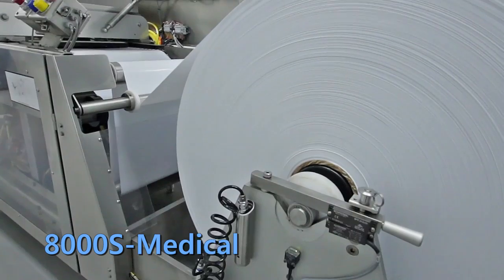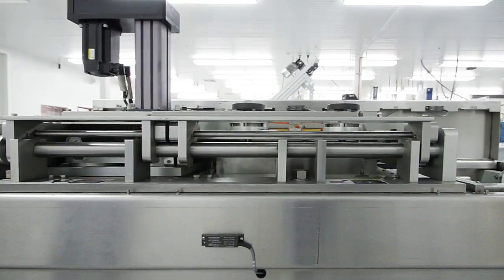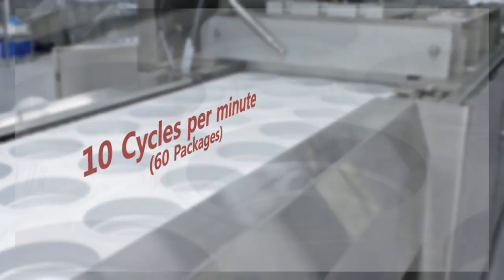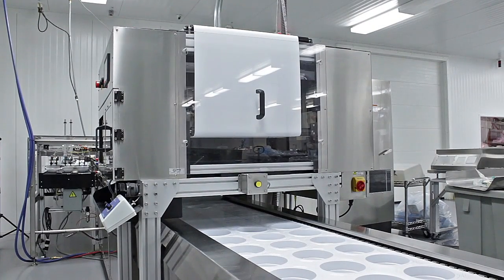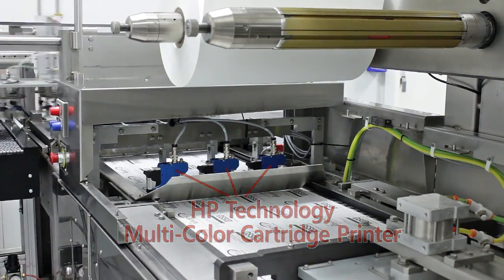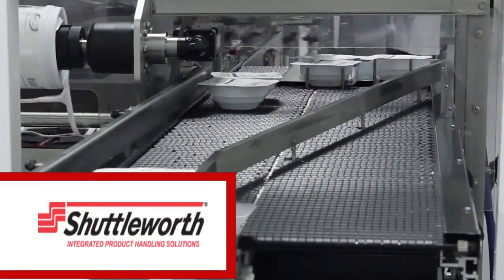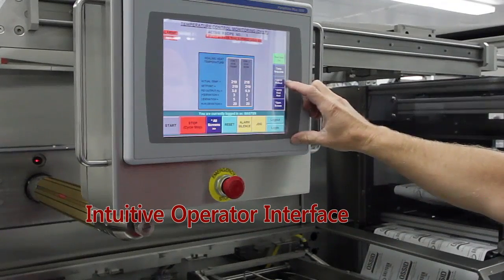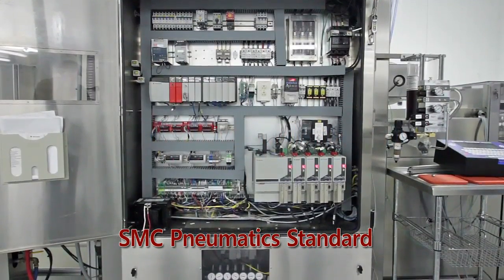8000S-Medical Thermo Form Fill Seal Packaging Machine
Ossid's 8000S-Medical thermo form fill seal packaging machine allows you to eliminate preformed trays and form raised return flange seal packages that provide optimal seal quality with easy peel tabs on every corner.